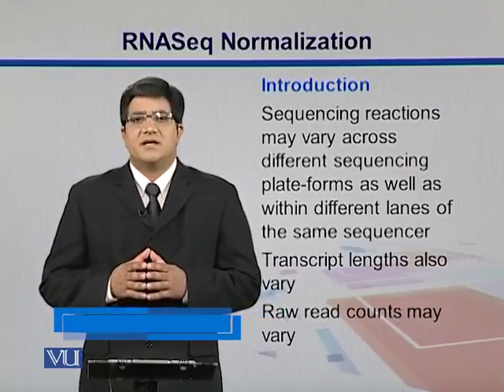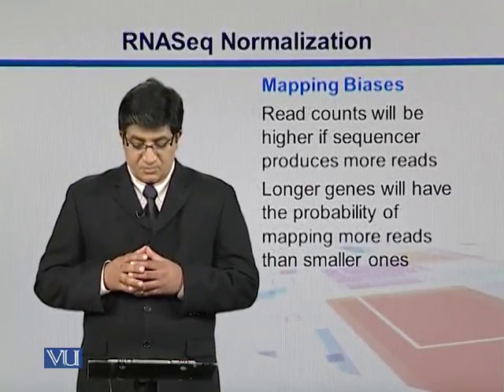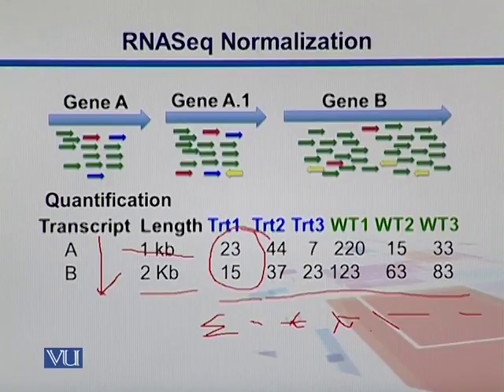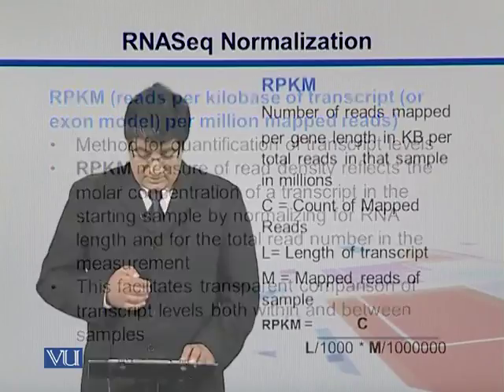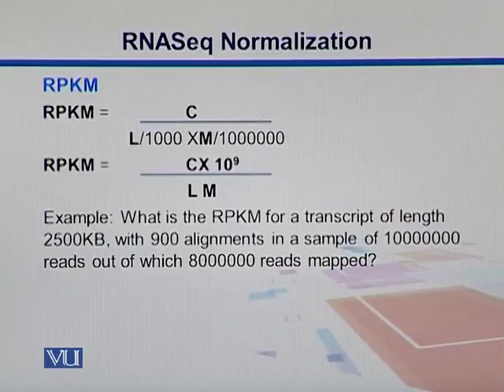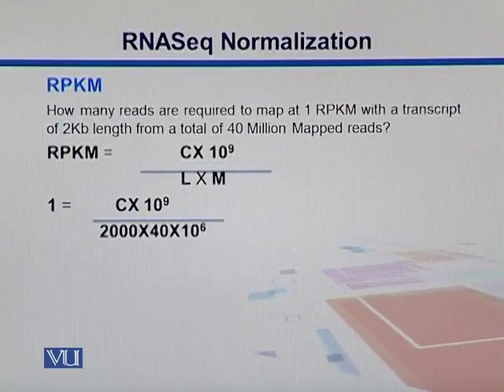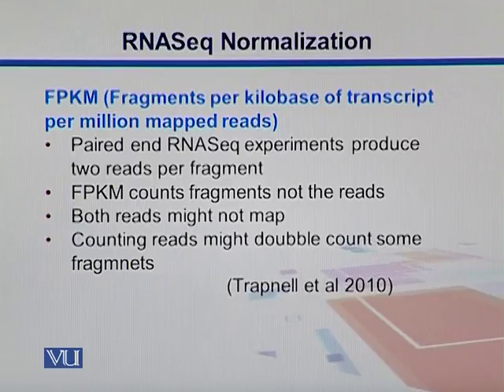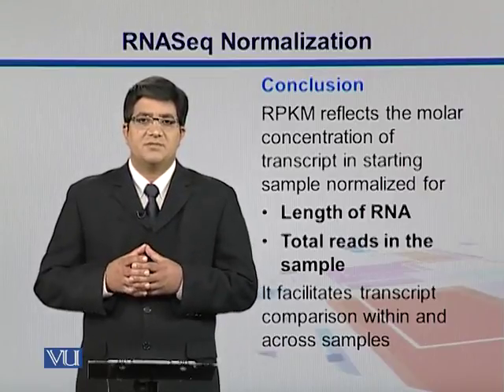Topic 193 (BIF733 - Bioinformatics I (Essentials of Genome Informatics))